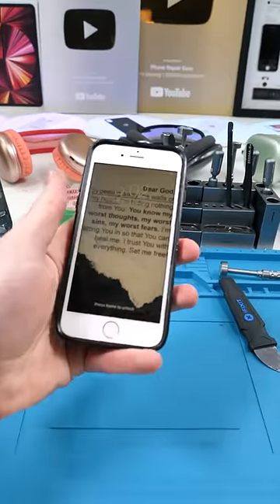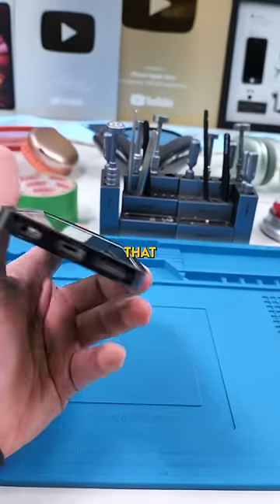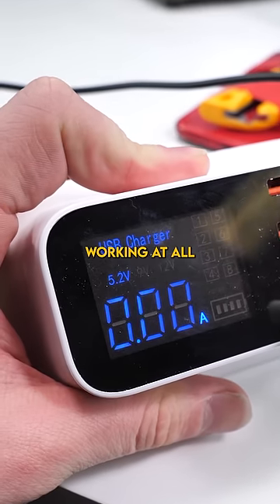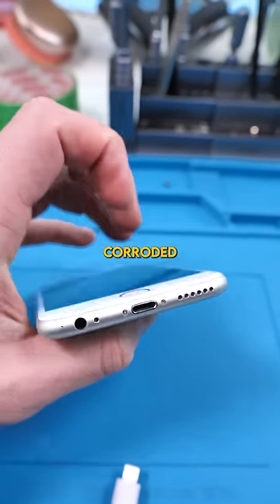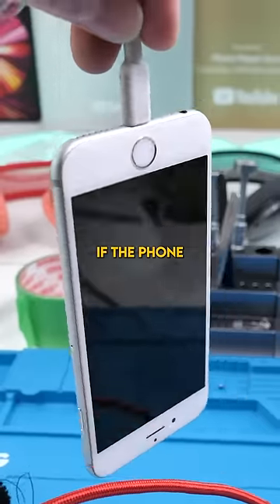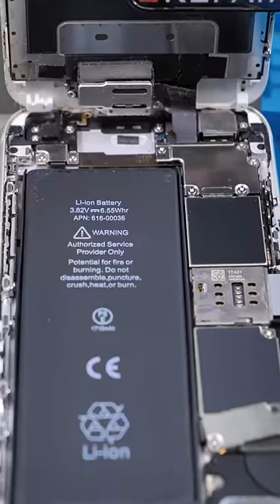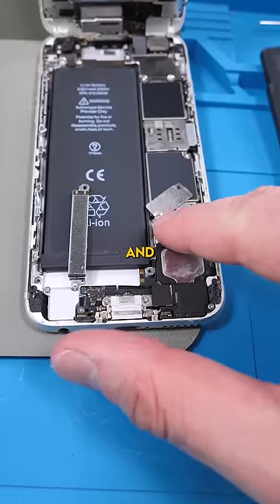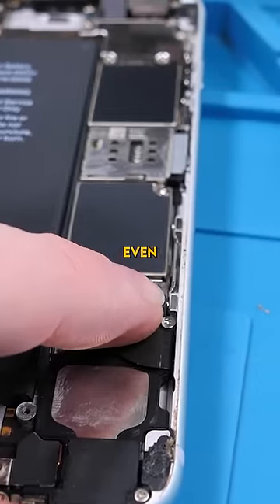Easiest Repair Ever..?